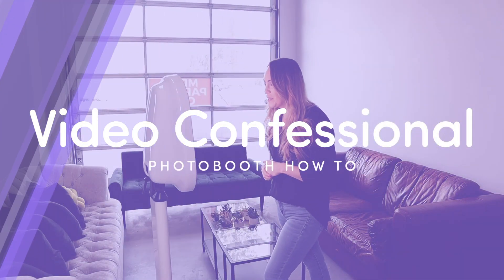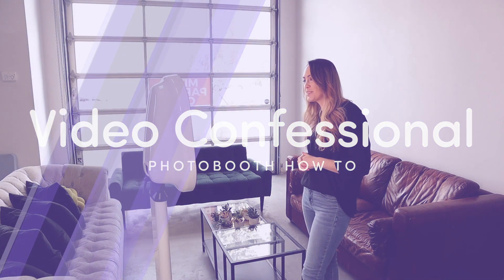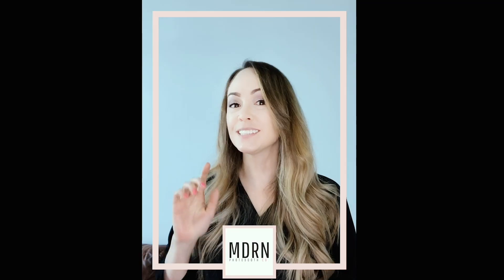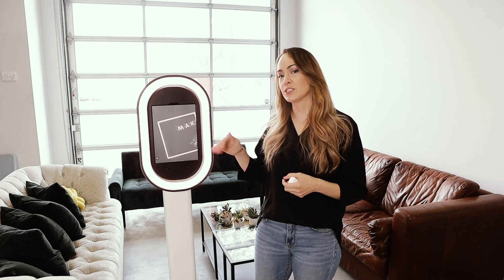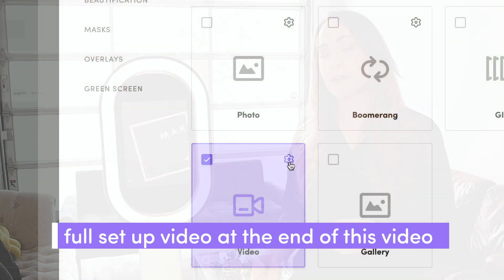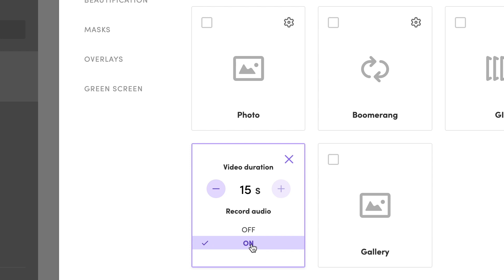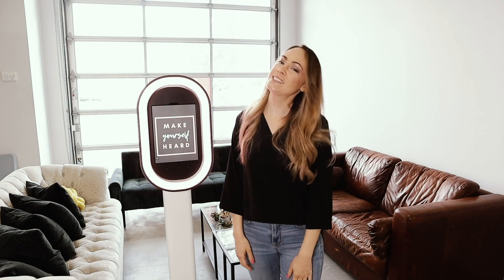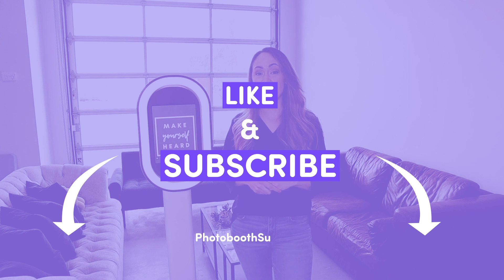How To Make A Video Confessional Photo Booth | Photo Booth Business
Looking to create a video photo booth, Video confessional photo booth, or a video guest book photo booth for a wedding? In this video, I'll go over just how to achieve this using Salsa Photobooth and Salsa App.

HAVE QUESTIONS?